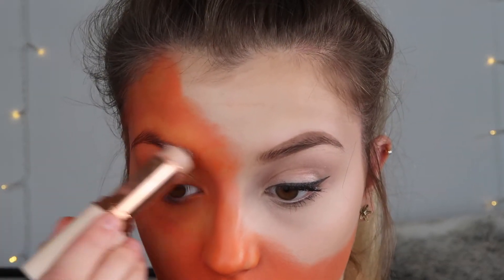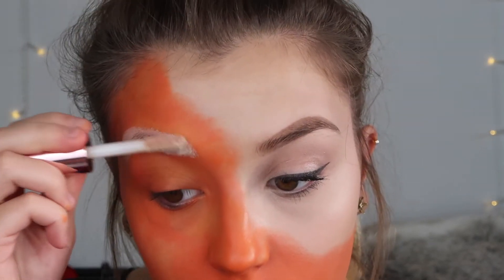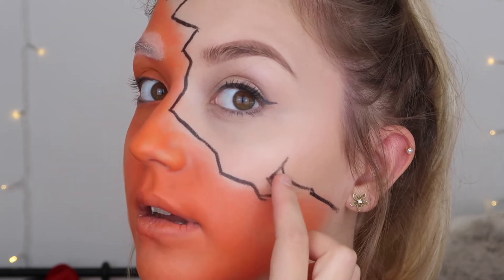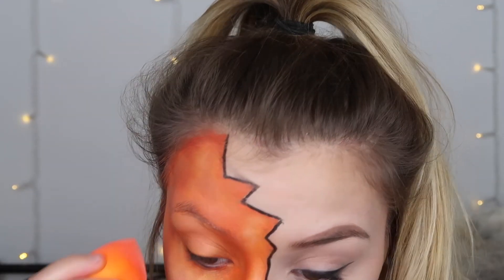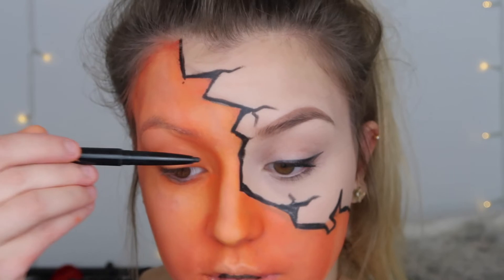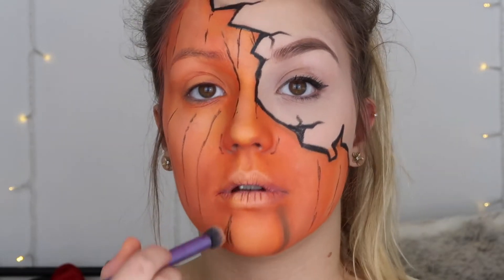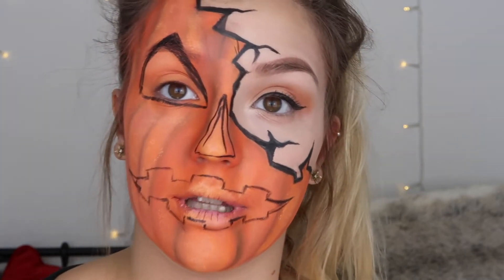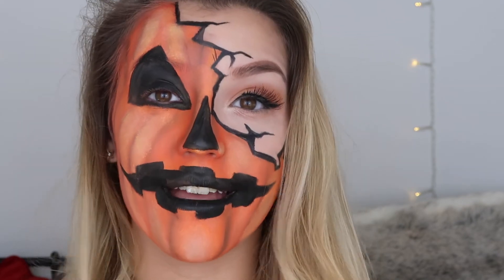PUMPKIN HEAD HALLOWEEN MAKEUP TUTORIAL | EASY HALLOWEEN TUTORIAL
OPEN ME

Thank you so so much for watching this video and looking in the description box!! Each of your love and support means so much to me! Down below is a load of links if you want more info on me!